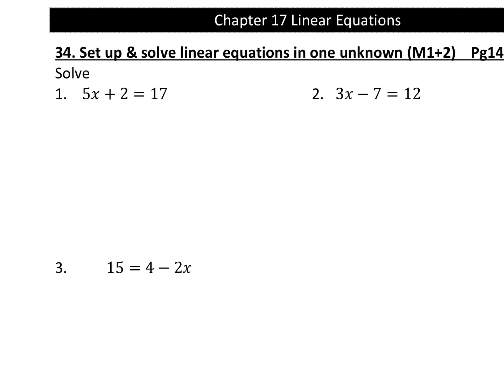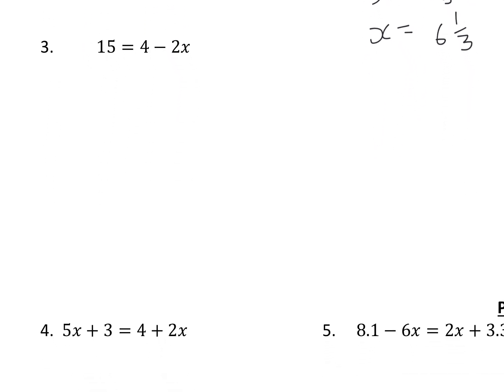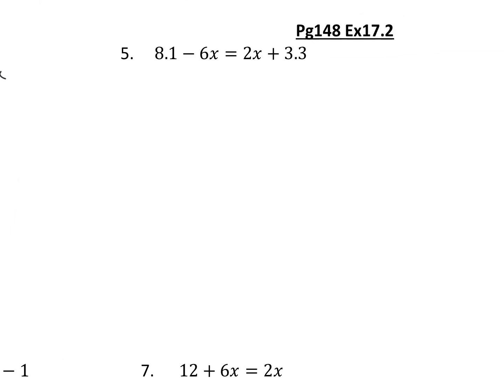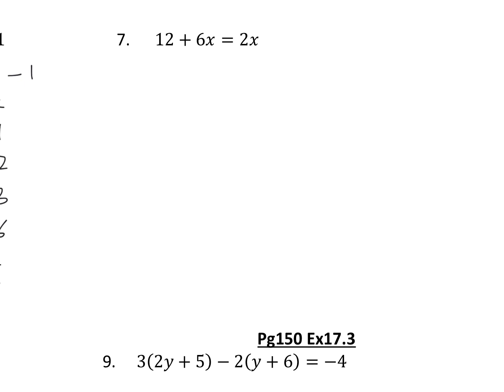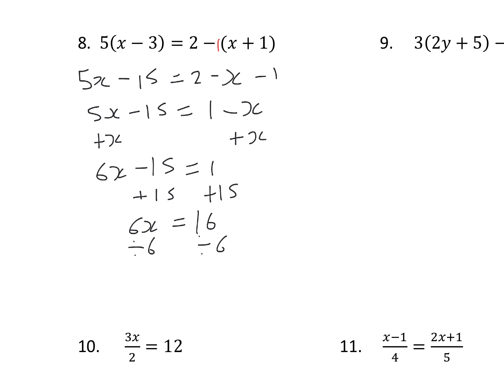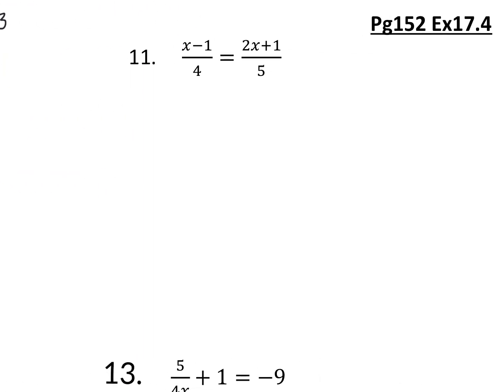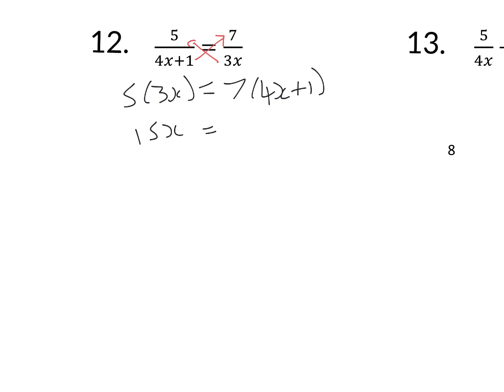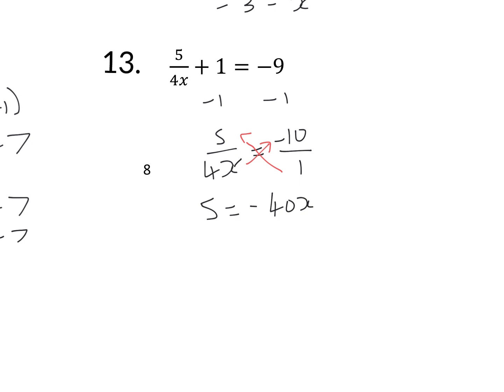Year 11 34. Set up and solve linear equations in one unknown